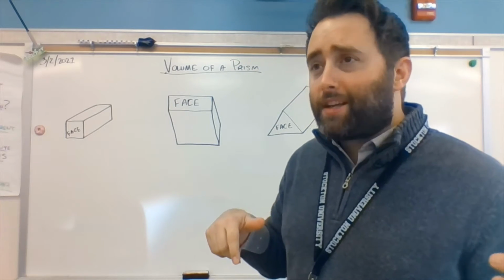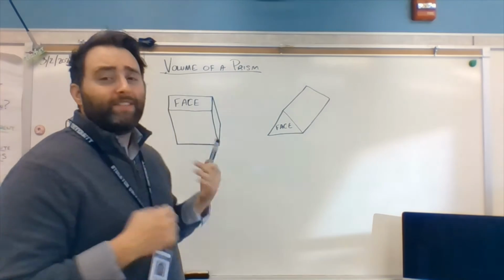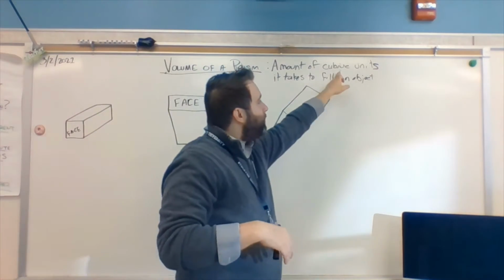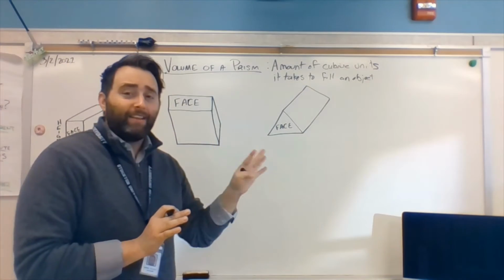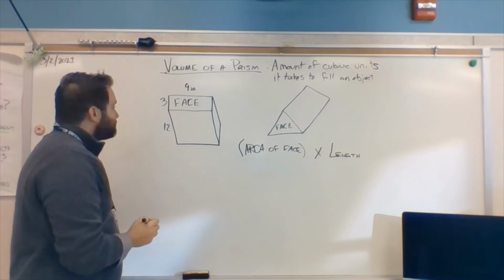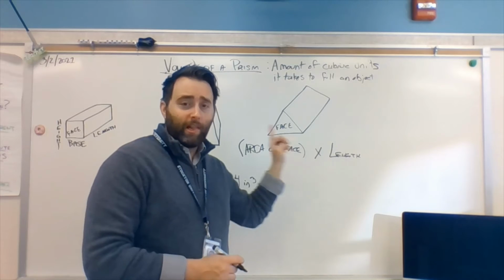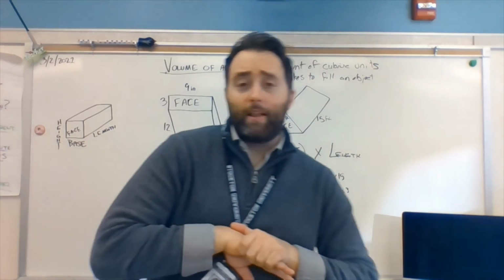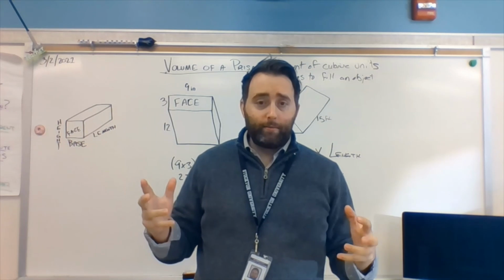3/2/2021- Volume of a Prism